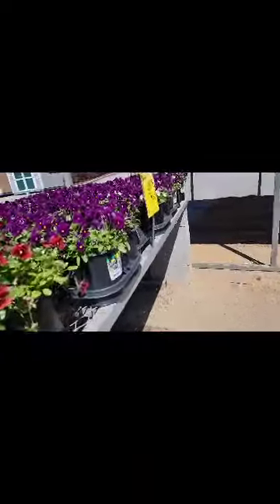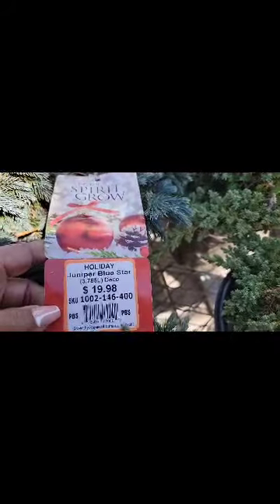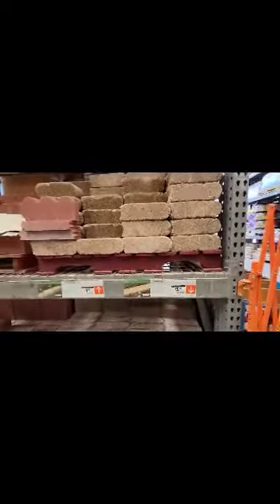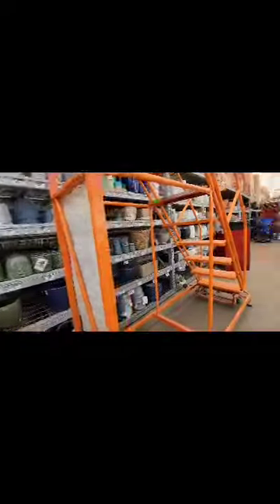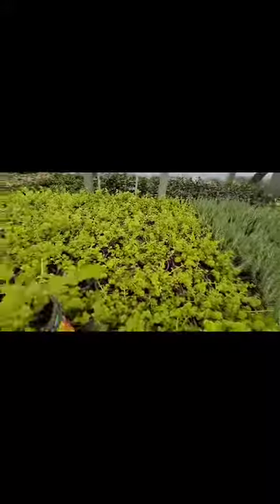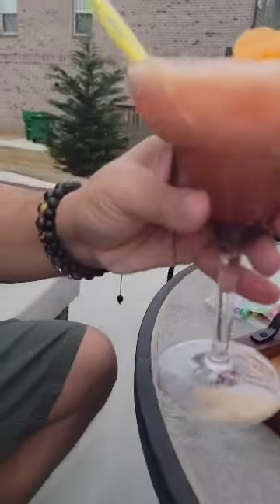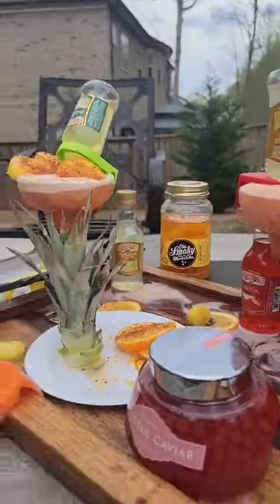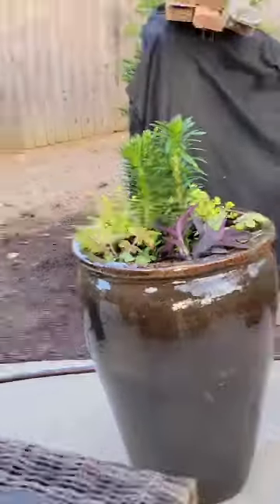Easiest Flowers to Plant for Spring and the Cutest Spring Decor at HomeGoods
Hi guys I'm just. This is a 2 part vidhow to plant Spring flowers and we're gonna do a run walk through at home. Good stores see you there